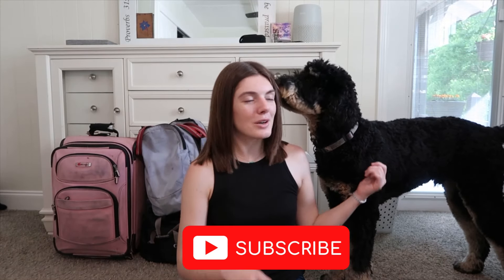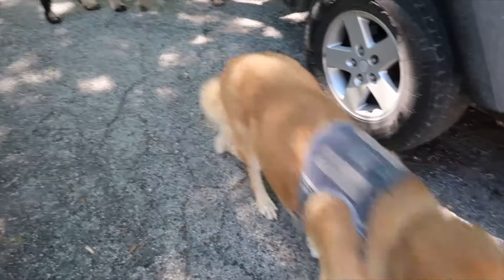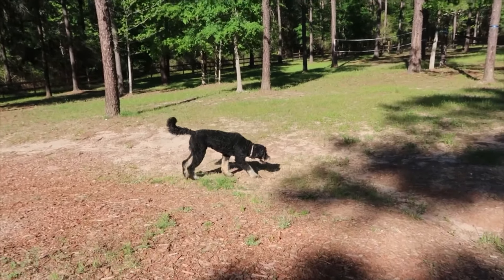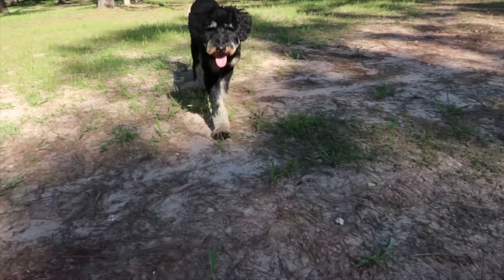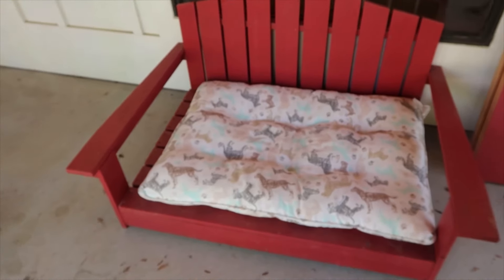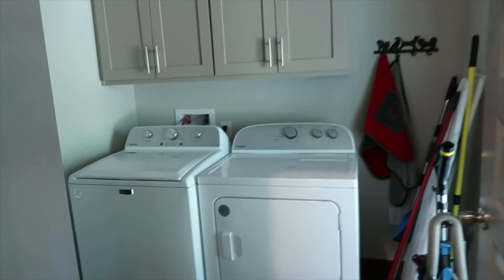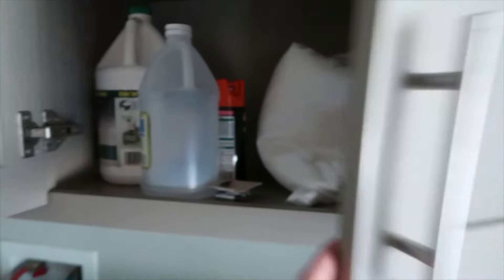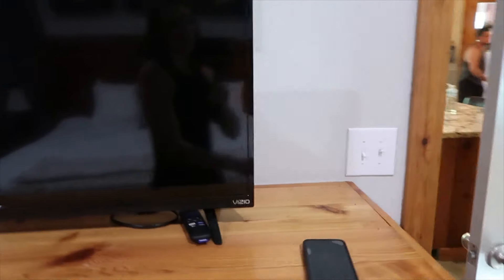ROAD TRIP TO A DOG-FRIENDLY CABIN: 4 dogs in 1 car, travel vlog, big cabin tour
ROAD TRIP!!! I took a 4-day weekend and booked a dog-friendly cabin for my family.We traveled with 4 dogs! The cabin and property was absolutely beautiful--which I give you a tour of. Stick around for part 2 where I share what we did during our dog-friendly cabin weekend!

xx Bailee